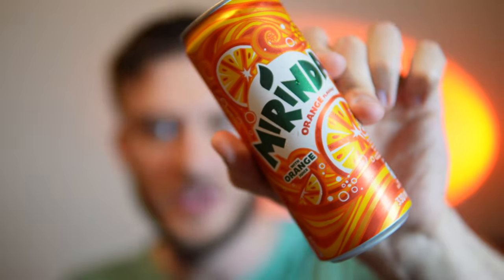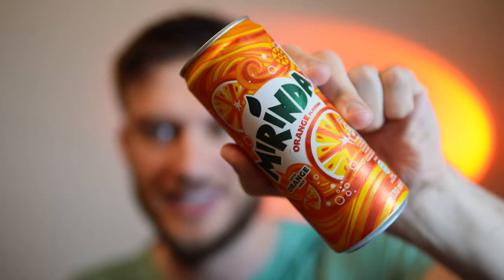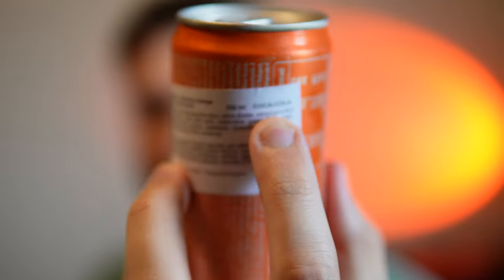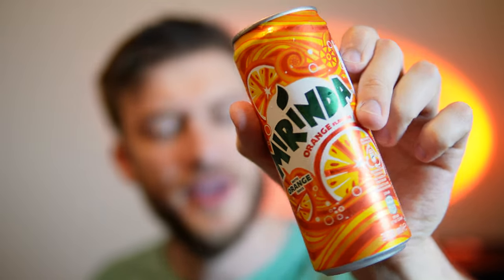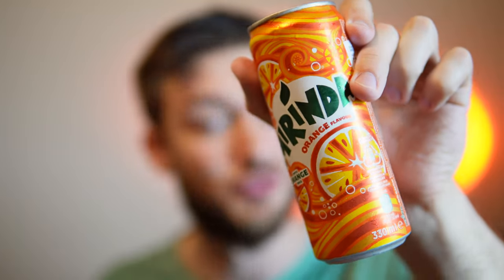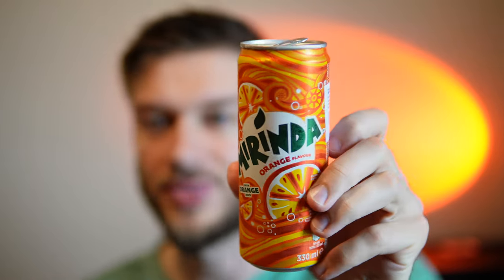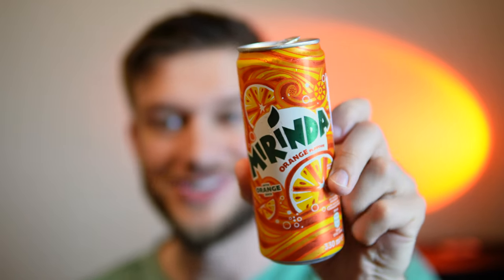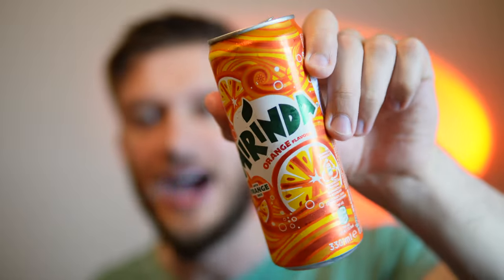Miranda Orange Soda Review (Poland)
Taste testing the Miranda Orange Soda from Poland and giving it a review out of 10. This is my first time ever having the Miranda drink, which contains actual orange juice, and taste like actual orange juice with a bit of carbonation. This drink is very similar to Fanta, but also different in someways. If you're a fan of orange, sodas, and you're looking for something new I will try this one out because it's got an authentic orange juice flavour even though It only contains about 5% orange juice.